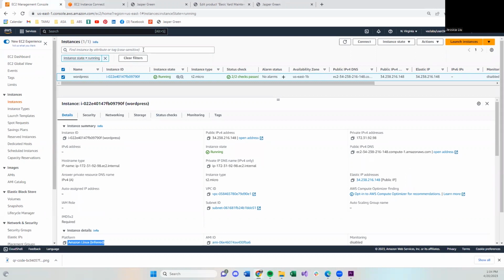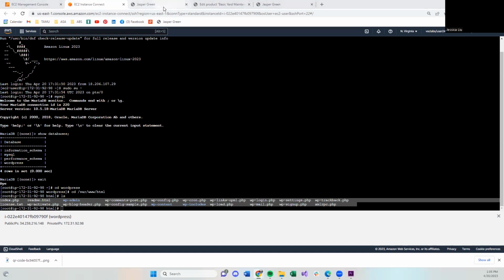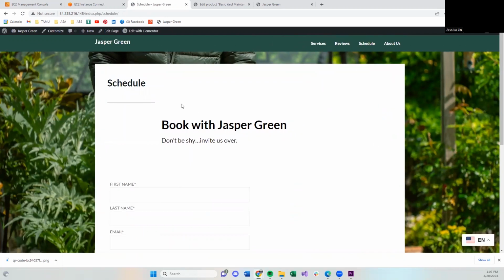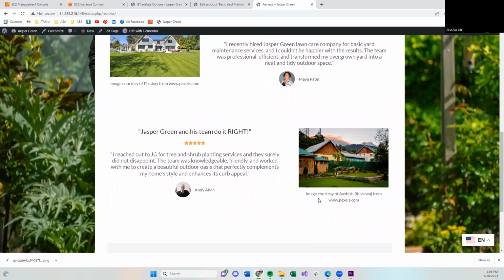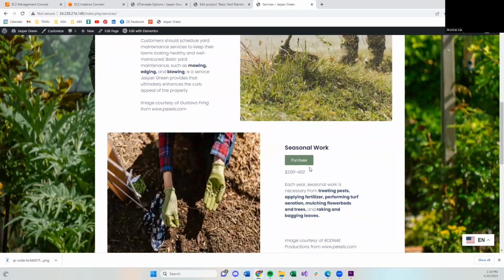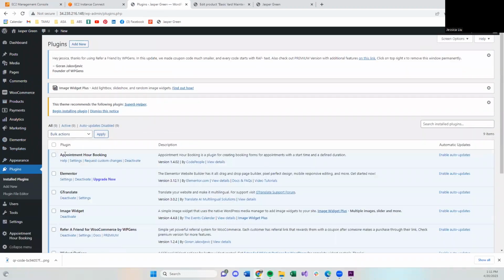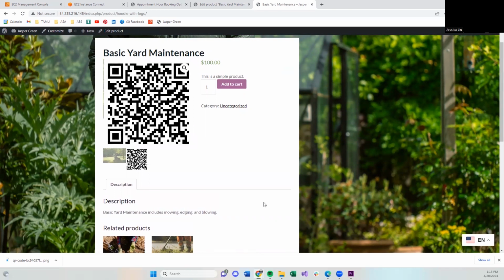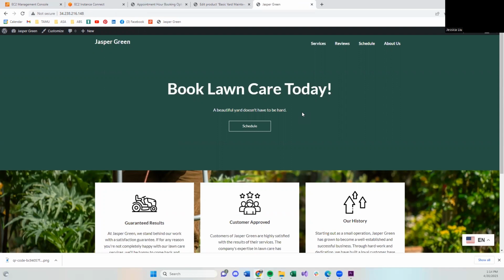ISTM310 Final Project Recording